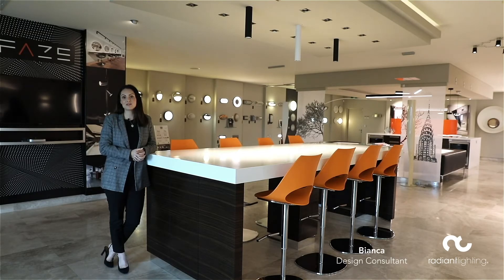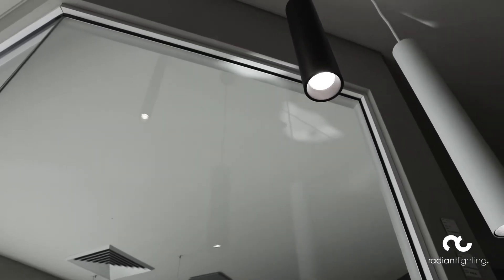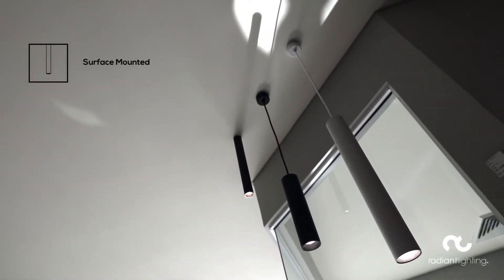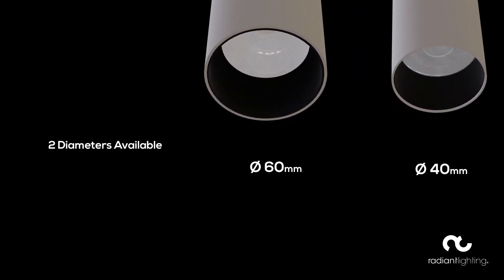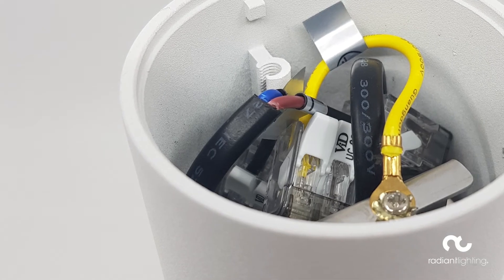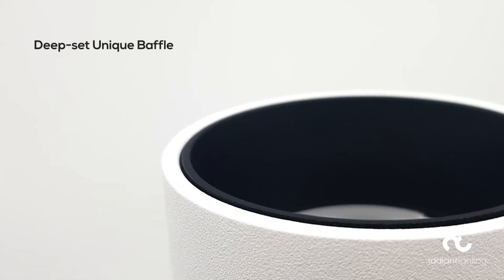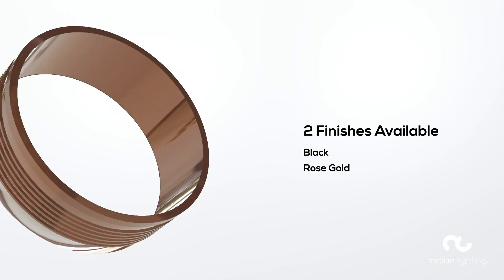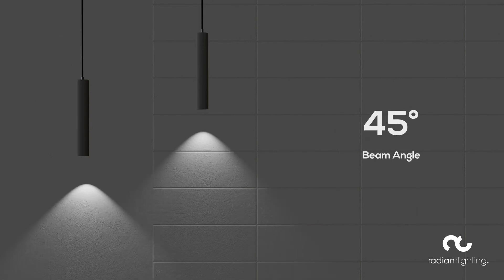Introducing: The FAZE SILO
Powerful, durable and stylish; the Silo has been strategically designed to produce the best possible light.

Available either suspended or surface-mounted, in 3 different lengths and diameters of either 40mm or 60mm; the Silo is suitable for any application.

If you would like any further information regarding the Silo, please don't hesitate to get in touch with the Design Team here at Radiant Lighting: